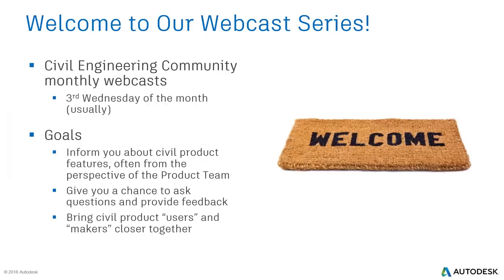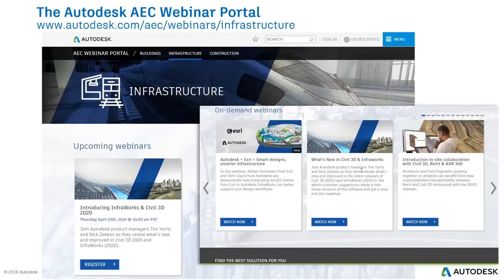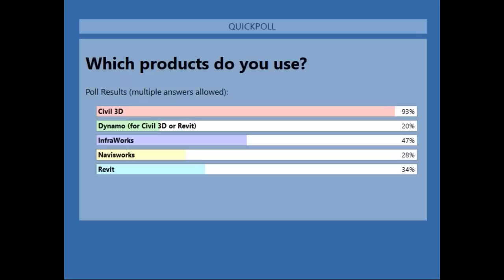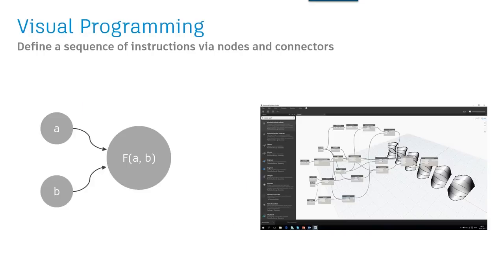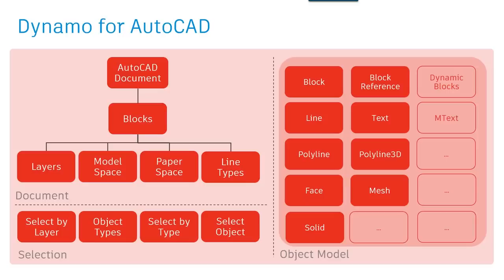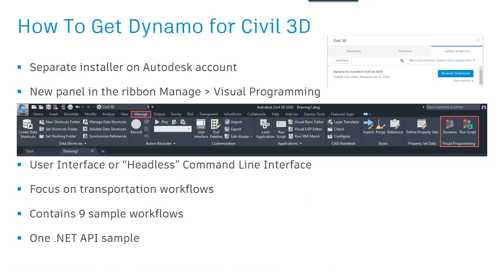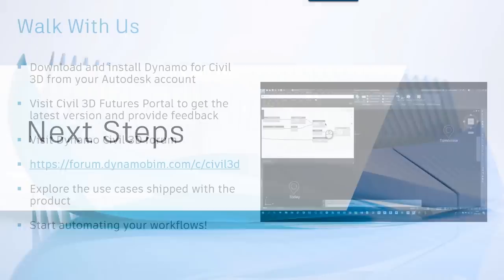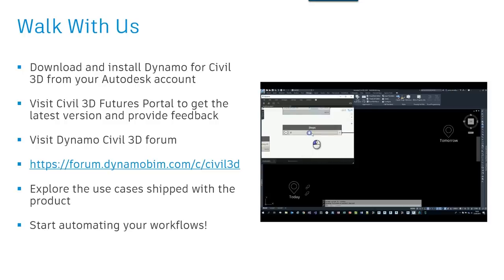[Webinar] Infrastructure Design Automation with Dynamo for Civil 3D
In April 2019, we introduced Dynamo for Civil 3D with the release of Civil 3D 2020. Dynamo for Civil 3D is a visual scripting platform built for engineers, architects, and designers to process simple, repetitive, or complex tasks quickly and efficiently.

In this webinar recording, we show you how you can automate site design and transportation design workflows. Learn about:

• Navigating the Dynamo workspace
• Introducing the library of nodes and sample scripts available
• Adding nodes to scripts and linking nodes
• Customizing scripts
• Working with external data files
• Automating transportation design:
        *Highway corridor modeling, placing objects along a corridor
        *Creating objects by region; adding guardrails along a retaining wall
• Automating site design:
        *Creating access ramps along sidewalks
        *Creating custom point reports

Speakers:
• Paolo Emilio Serra, Autodesk BIM Implementation Consultant
• Ben Wardell, Autodesk Technical Marketing Manager, Civil Infrastructure